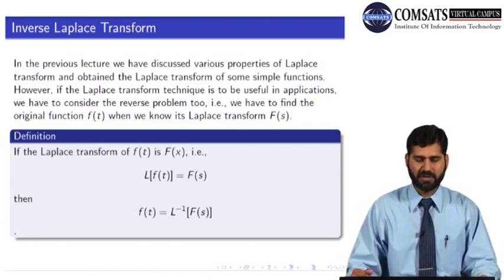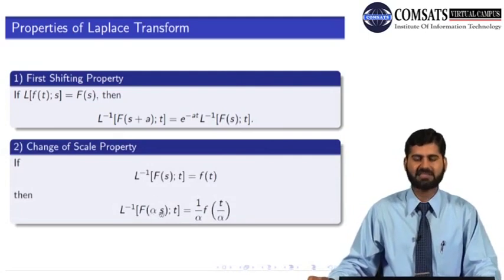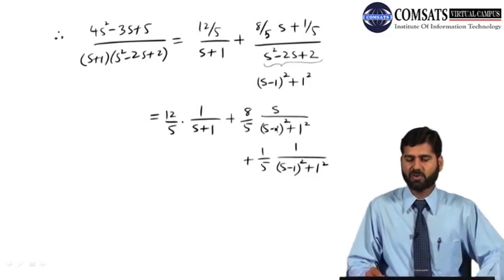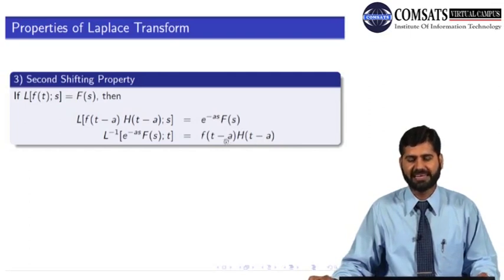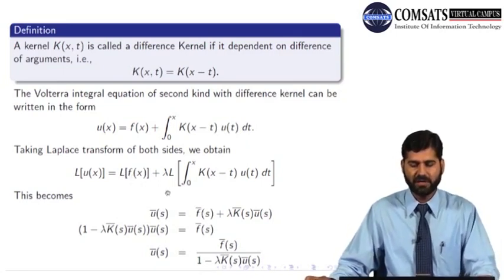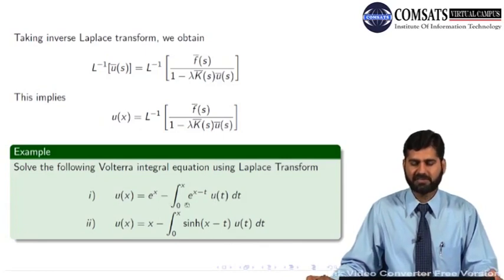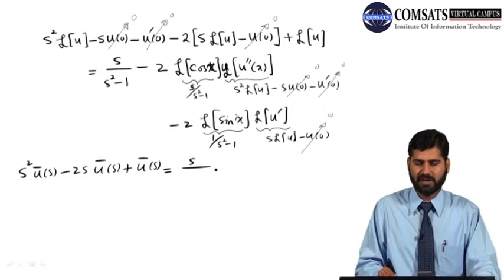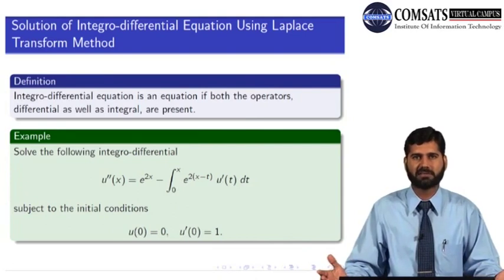Inverse Laplace Transform|Mathematical Method Of Physics in hindi MTH483 LECTURE 20